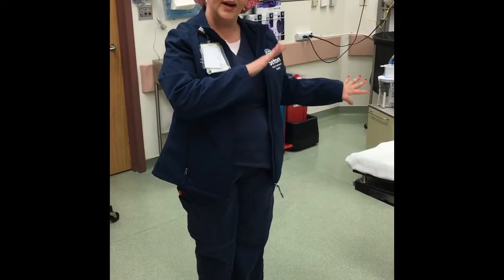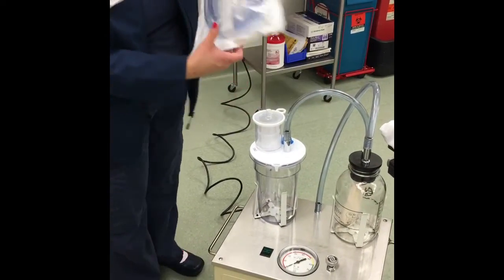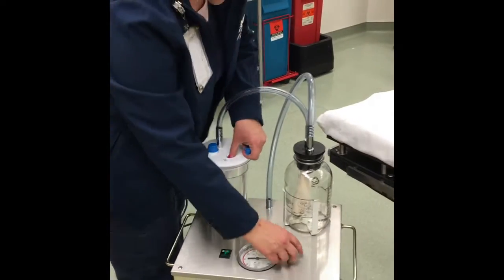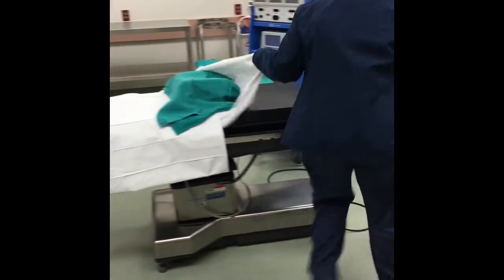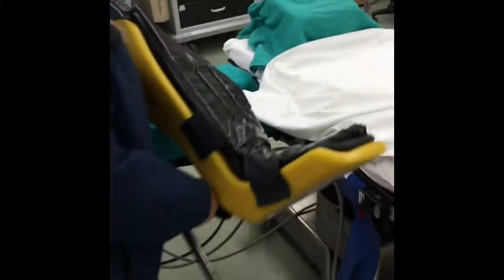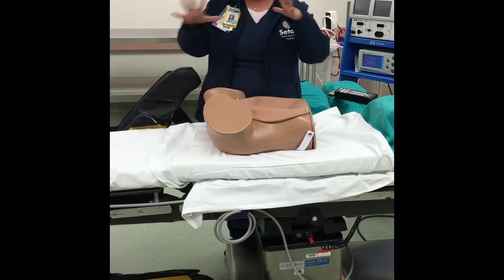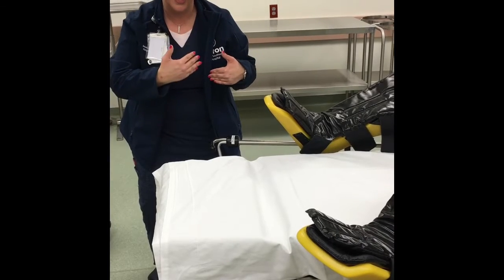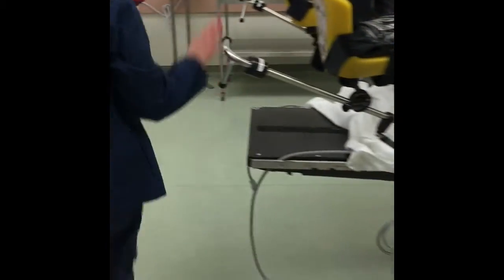CWGJ6129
D&C SSW Part 1